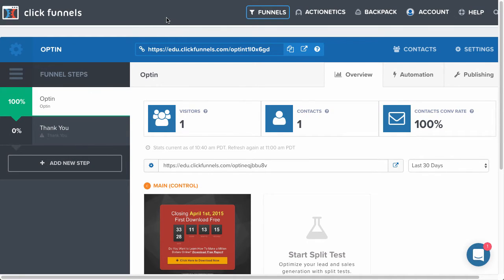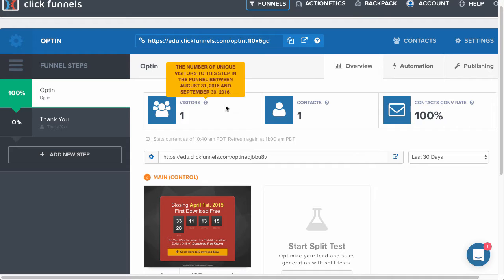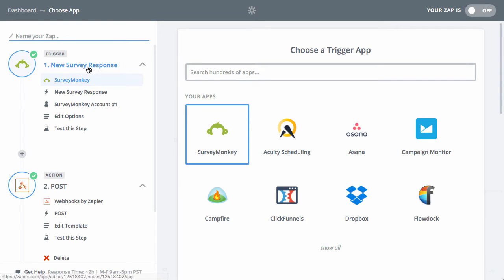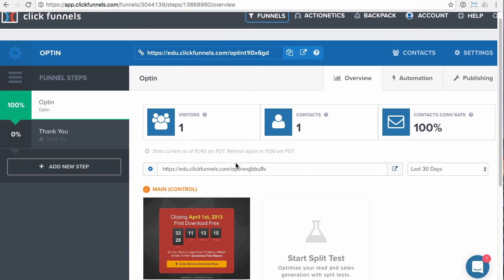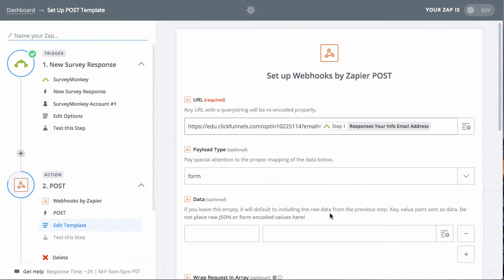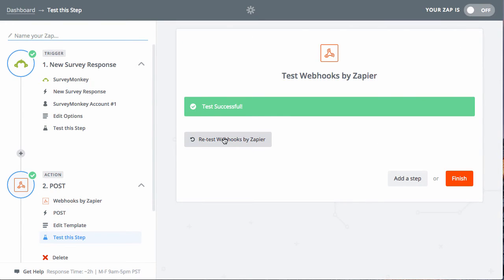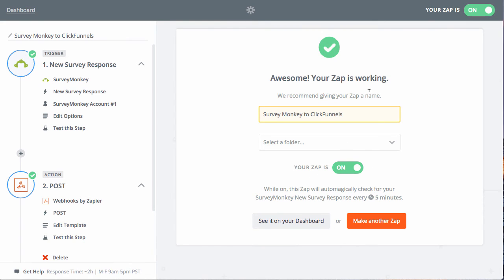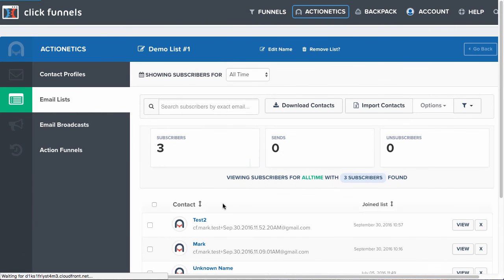How to add contacts to ClickFunnels from 3rd party applications using Zapier